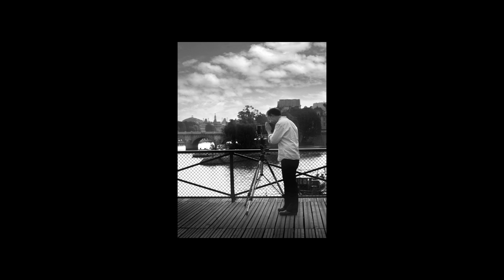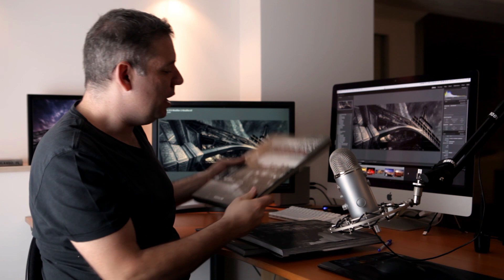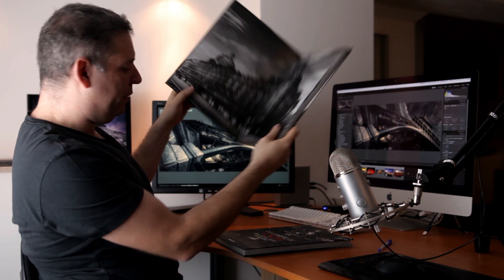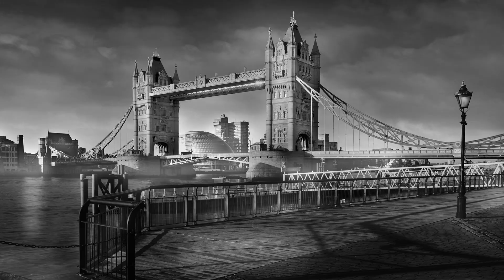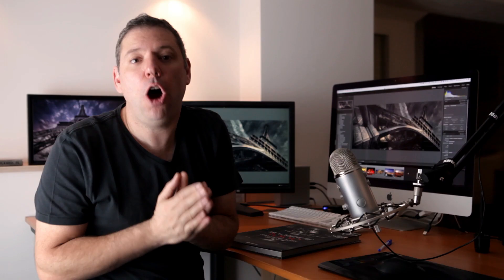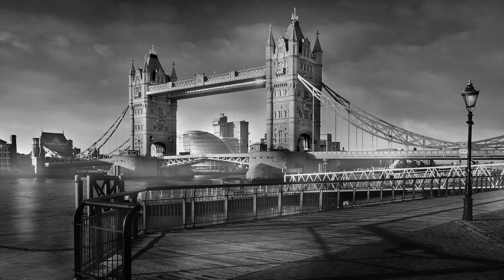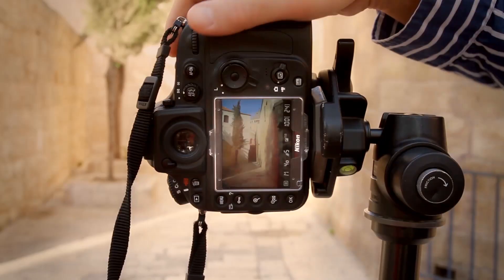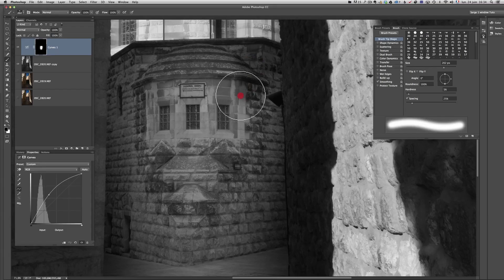The secret of black and white photography. The art of Jean Michel Berts tutorial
This is a presentation of my lastest tutorial done with Jean Michel Berts on the art of black and white photography.